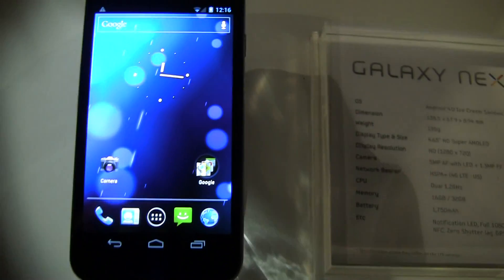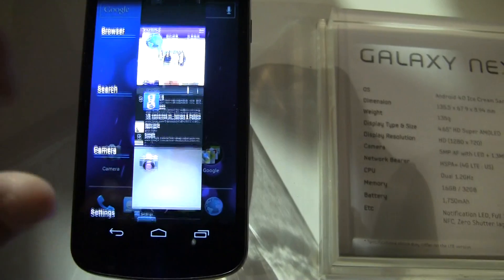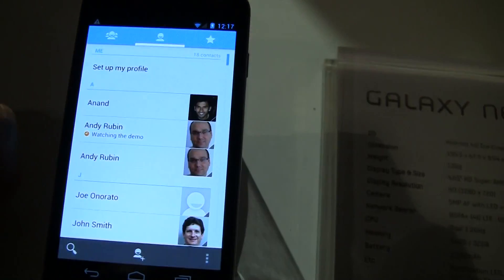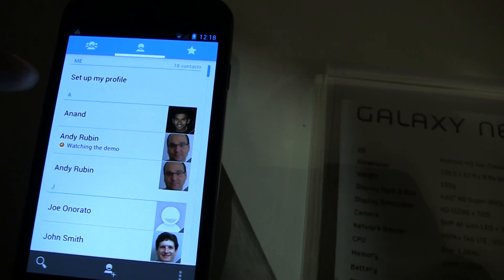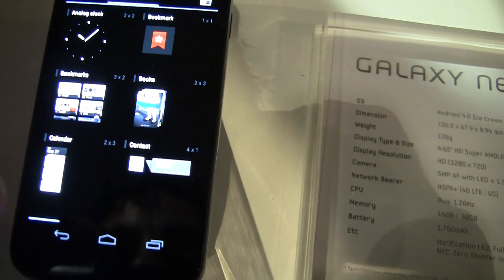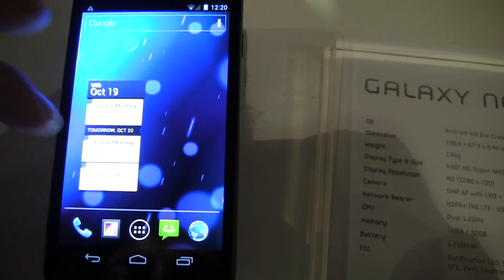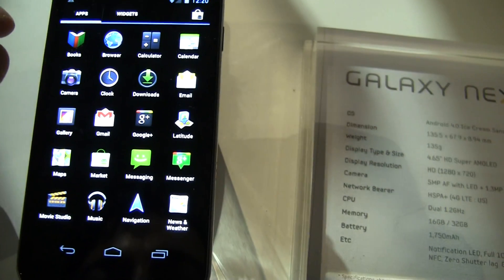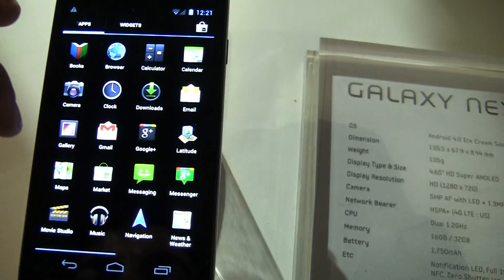Android 4.0 Run Through On Samsung Galaxy Nexus [Hands-On]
we take a quick run through some of the big software features on the Samsung Galaxy Nexus. Check the website for more full reviews!